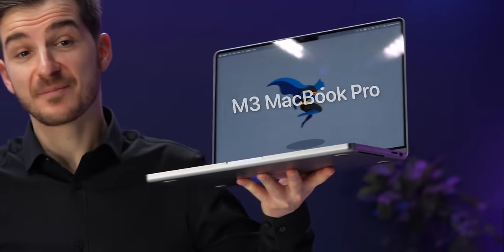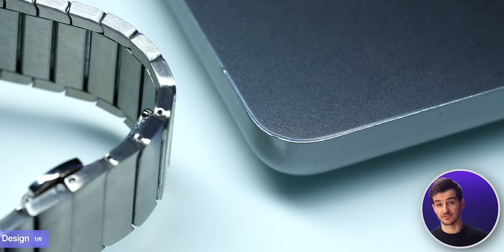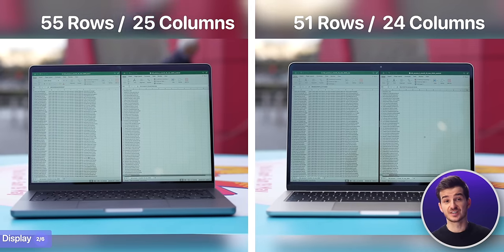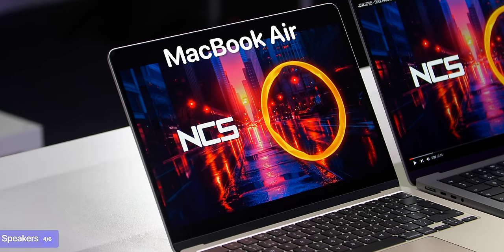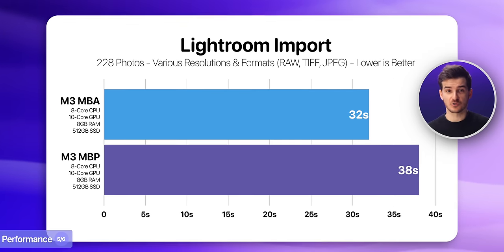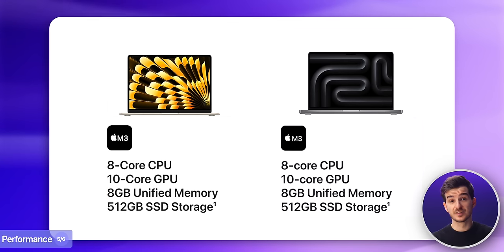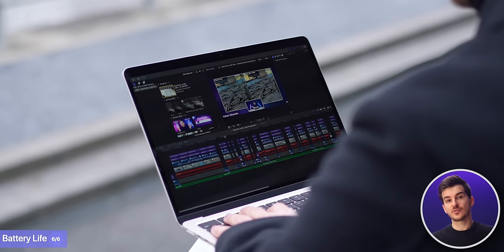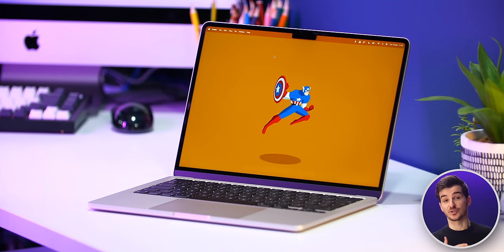M3 MacBook Air vs M3 MacBook Pro - FULL Comparison!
M3 MacBook Air vs M3 MacBook Pro - ULTIMATE Comparison!

▶ (International) M3 MacBook Pro
▶ (International) M3 MacBook Air (13)
▶ (International) M3 MacBook Air (15)